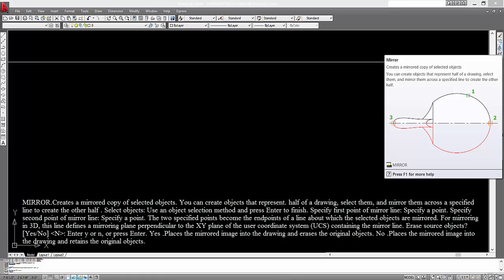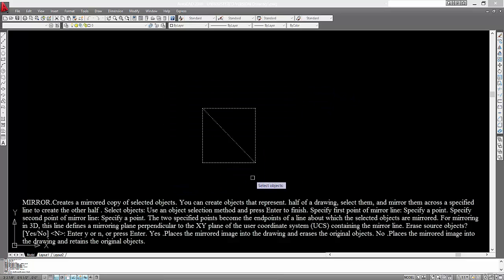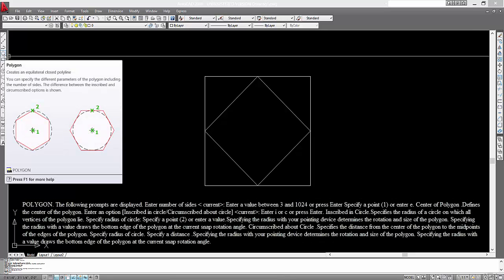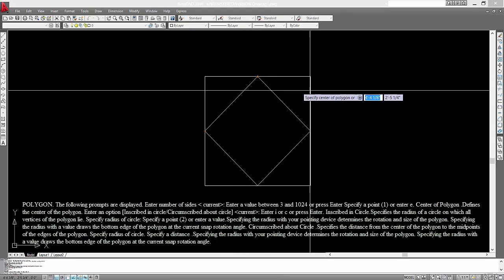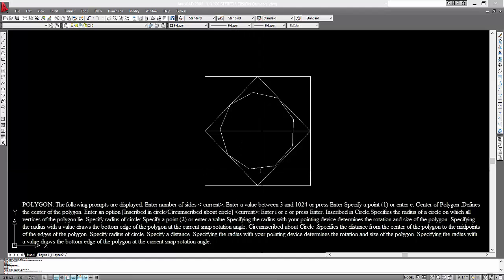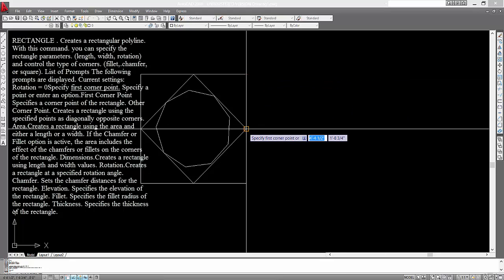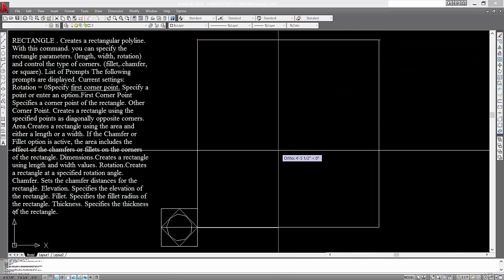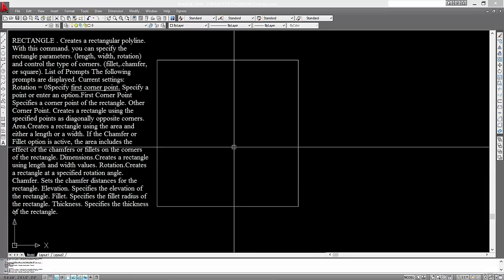Auto cad commands mirror, poly and rec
AutoCAD commands. Learn AutoCAD in 2021